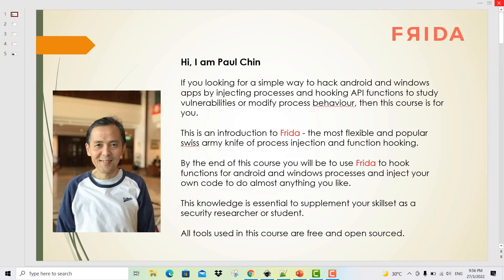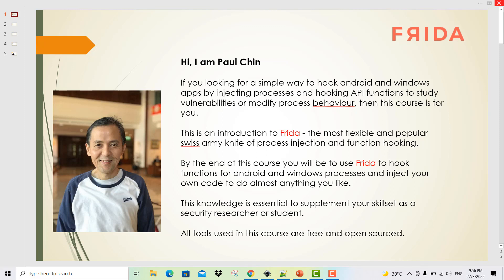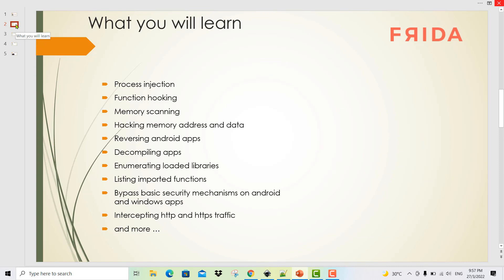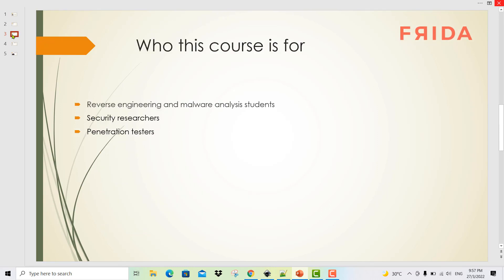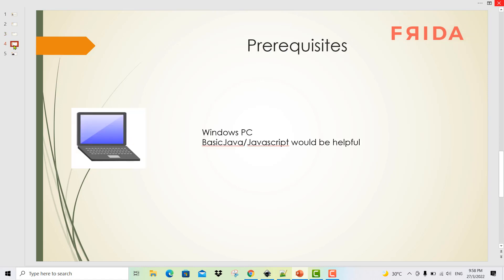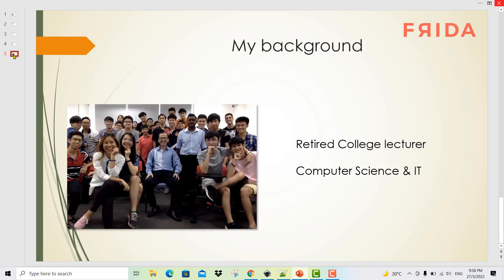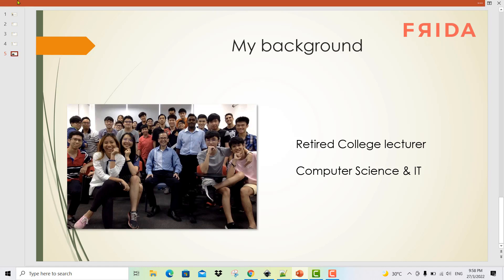Reverse Engineering: Frida for Beginners - Course Overview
A beginner's introduction to reverse engineering Android and Windows applications using the Frida toolkit.